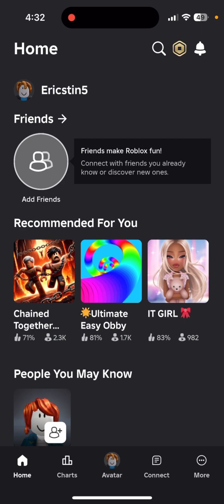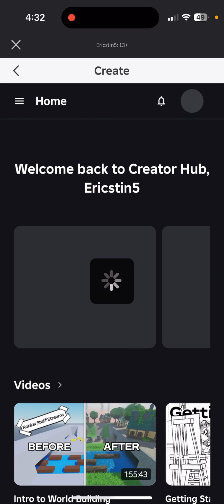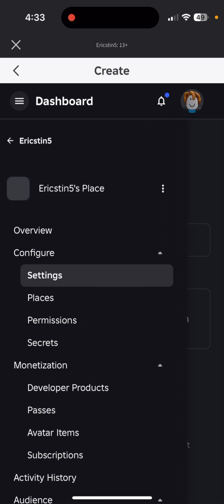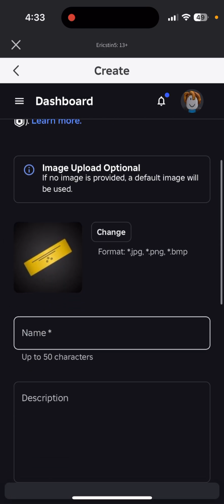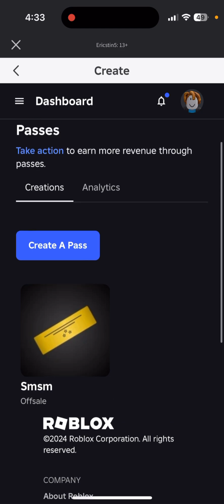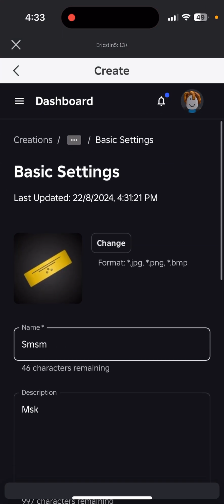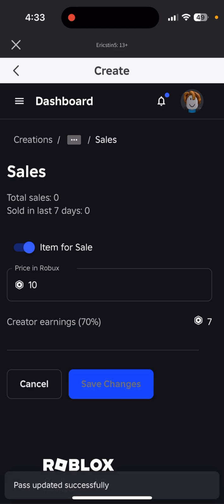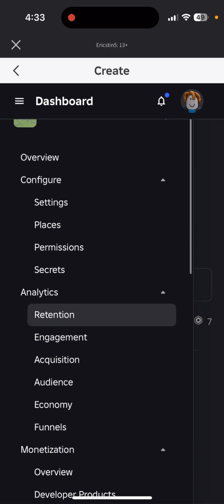How to Create a Game Pass on Roblox | Set Up Your Roblox Game Pass 2024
Looking to monetize your Roblox game by offering exclusive perks? Learn how to create a Game Pass on Roblox, allowing you to offer special in-game items, access, or abilities to your players. This guide will walk you through the process of setting up your Game Pass, from creating the pass to setting the price and managing your offerings. Expand your Roblox game and increase engagement with this feature!